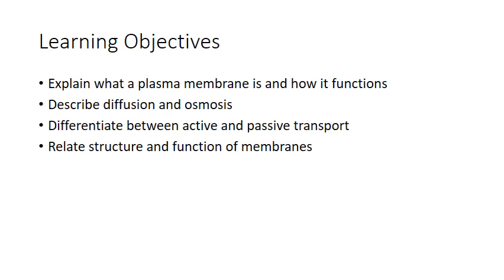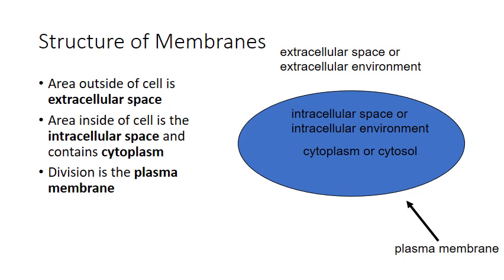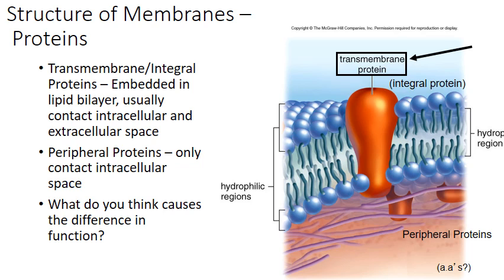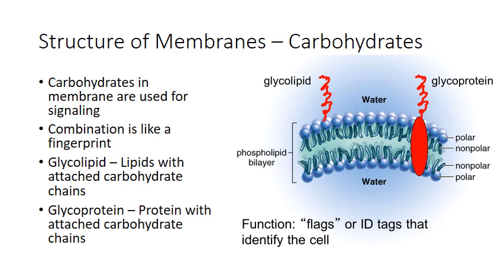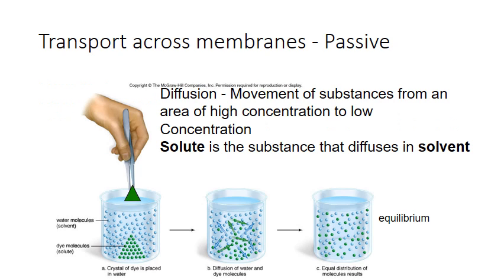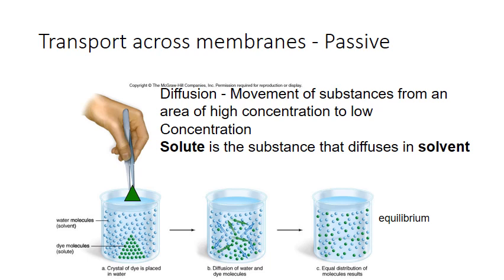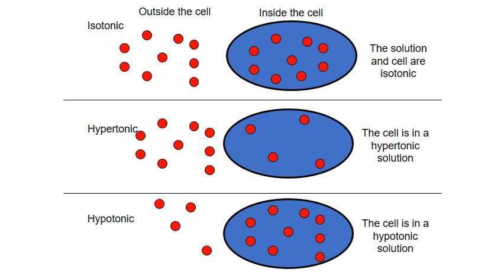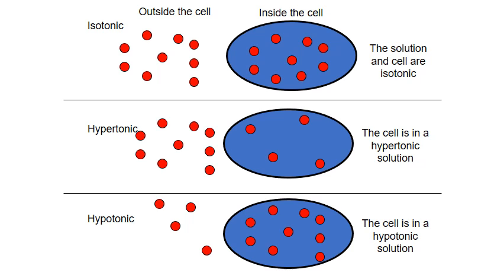Chapter5 Membranes Day1